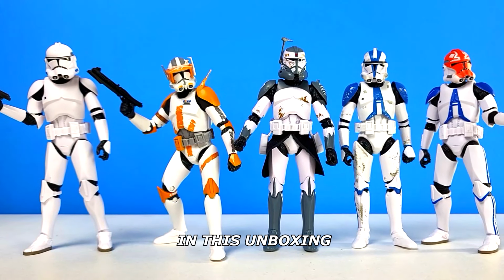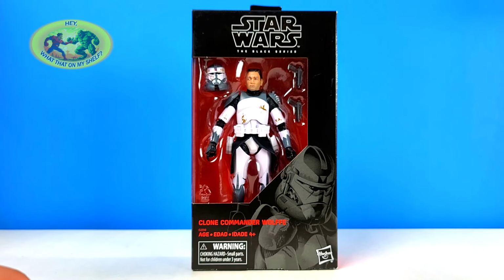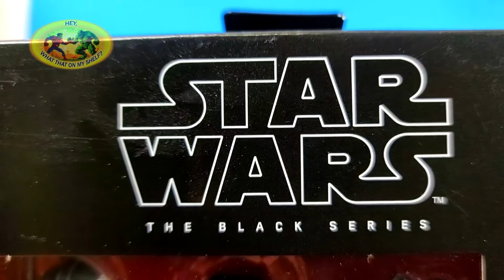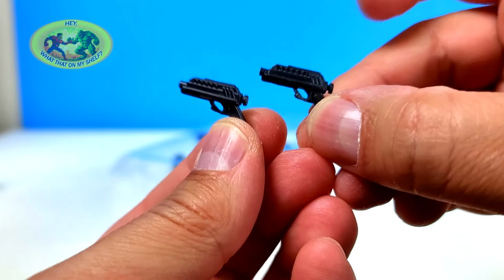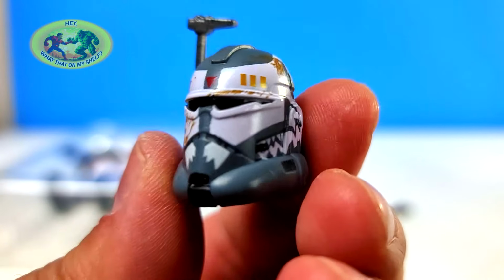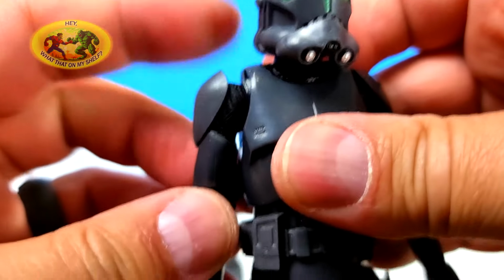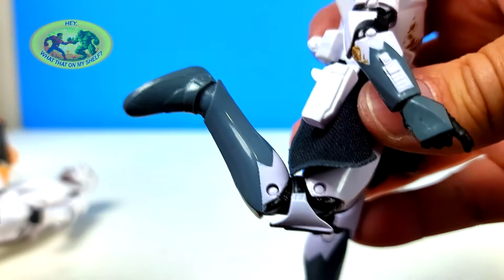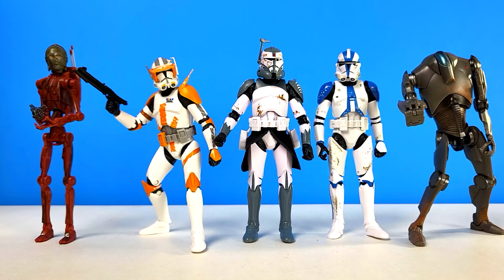UNBOXING - Star Wars The Black Series - CLONE COMMANDER WOLFFE - Hasbro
Hey, What That On My Shelf? Well, it's STAR WARS The Black Series CLONE COMMANDER WOLFFE the Hasbro Star Wars action figure. My collection includes these action figure lines - Hasbro Transformers - Neca Cartoon Teenage Mutant Ninja Turtles - Hasbro Marvel Legends - Hasbro Star Wars Black Series - Hasbro GI Joe - Jakks Super Mario - Mattel Masterverse - SH Figuarts Dragon Ball - Please SUBSCRIBE if you enjoy these action figure lines!